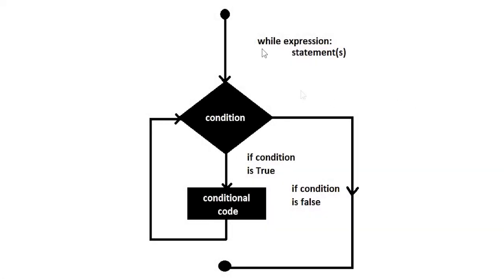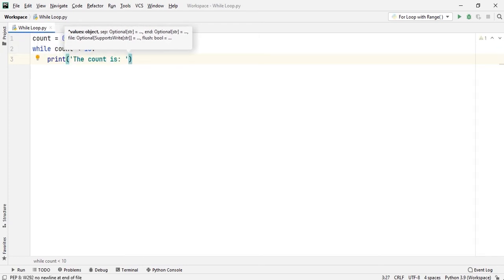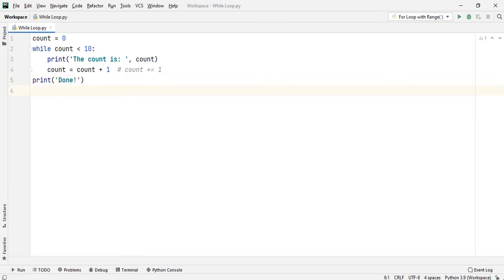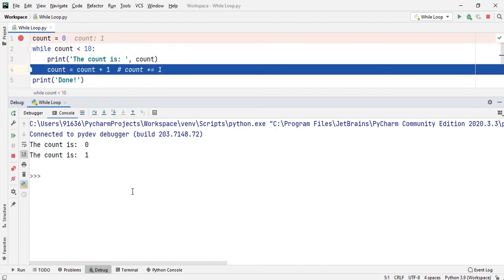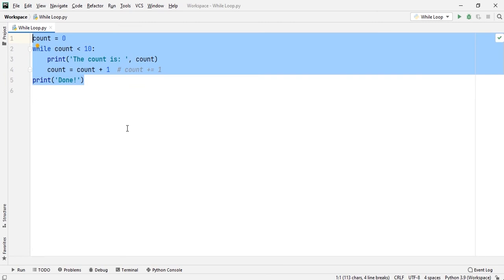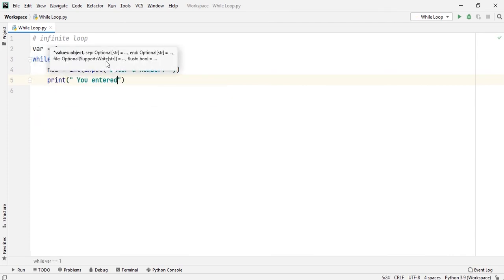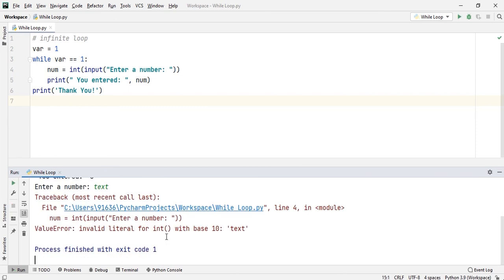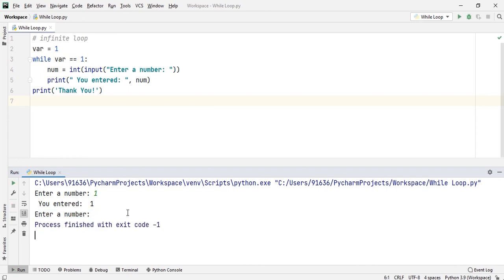20.While Loops in Python - an Infinite loop with Keyboard Interrupt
In this video we have shown you how to use While Loops in Python also we have shown you how to use the Keyboard Interrupt( Ctrl + C) or (Ctrl + F2) to exit an Infinite Loop in Python using the PyCharm IDE.